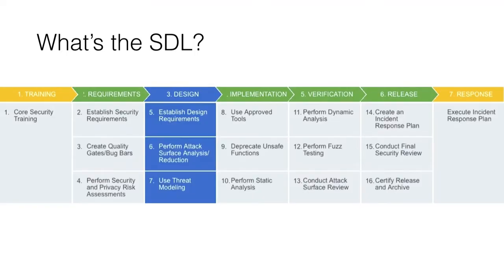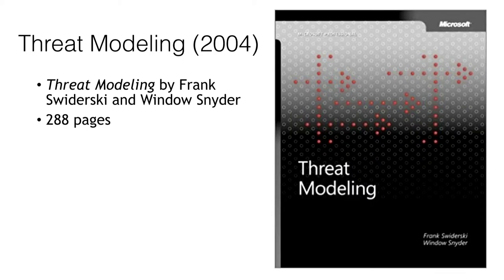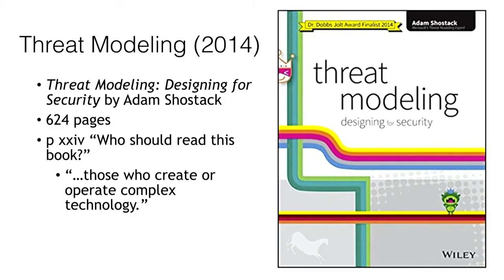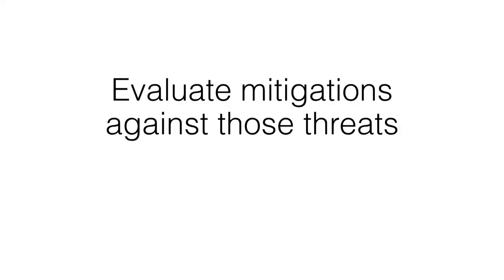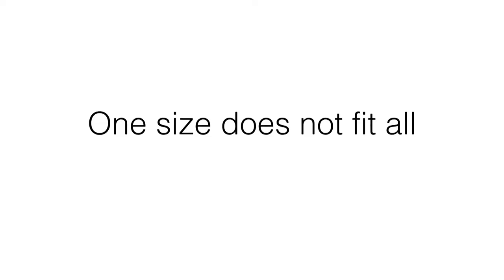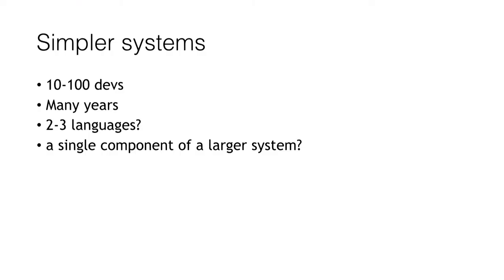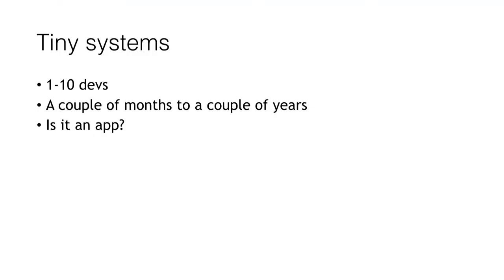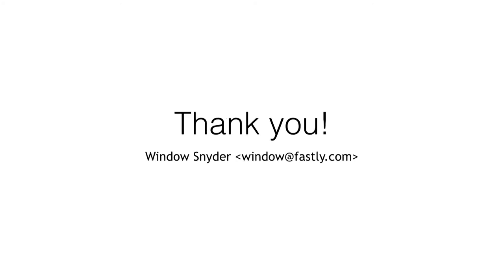Window Snyder, Next Generation Threats Stockholm 2017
Window Snyder, Next Generation Threats Stockholm 2017: Threat Modeling in Minutes.